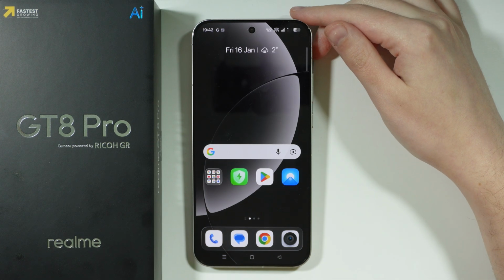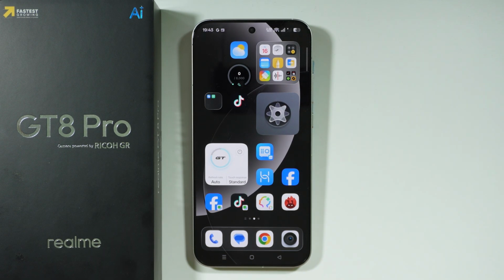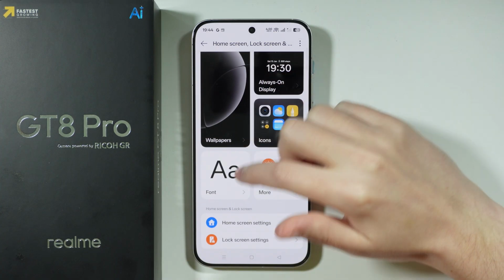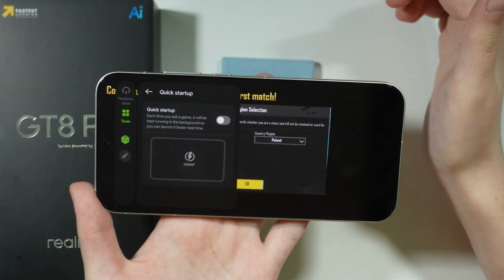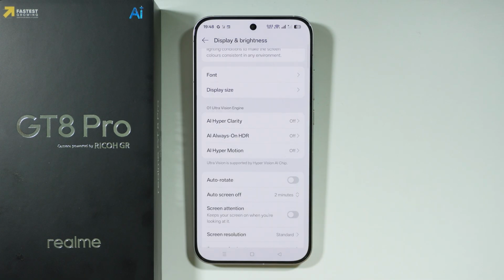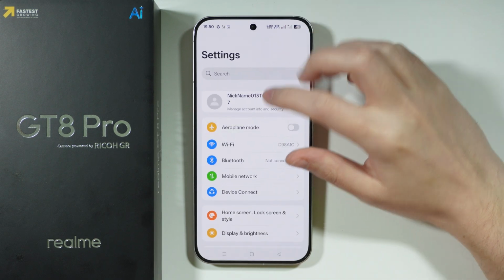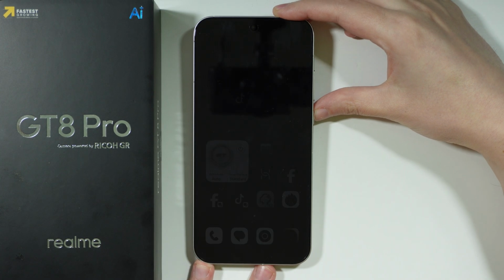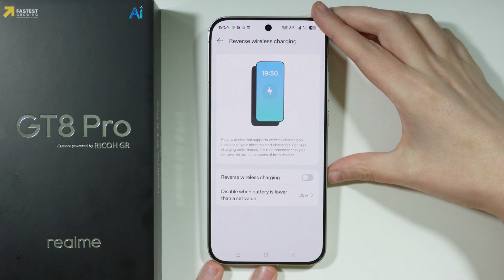Realme GT 8 Pro: Tips & Tricks - Hidden Features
In this video, I'm sharing some amazing tips and tricks for the Realme GT 8 Pro that you might not know about. From hidden features to customization options, I'll guide you through settings that can enhance your smartphone experience. Whether you're a new user or looking to get the most out of your device, these insights will help you unlock the full potential of your Realme GT 8 Pro.